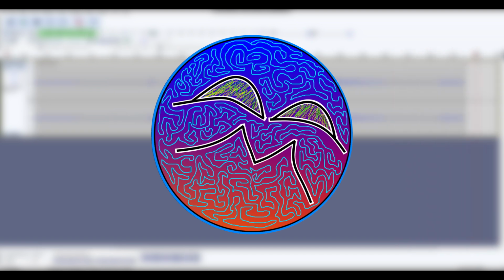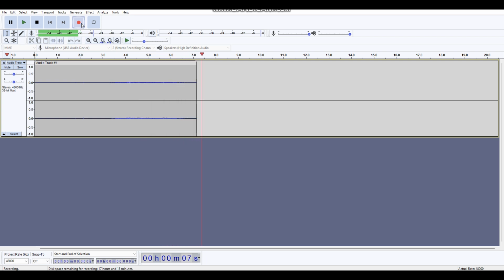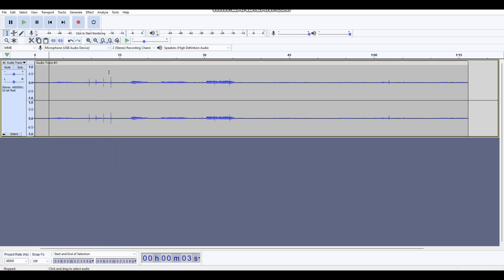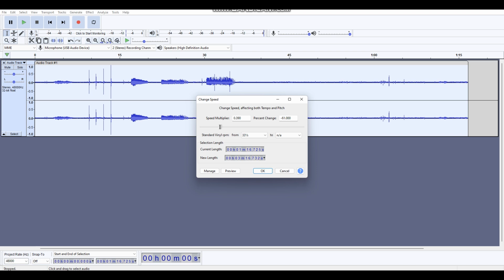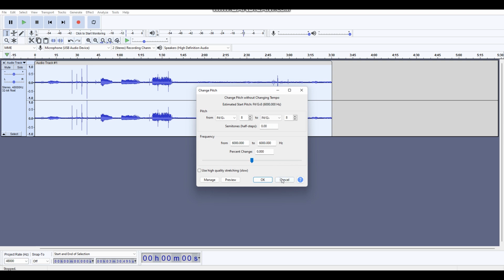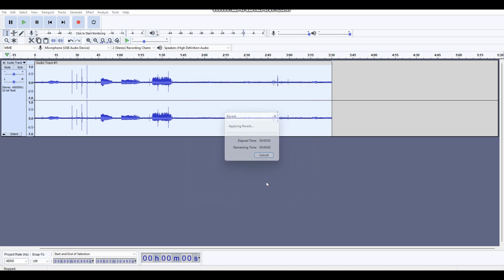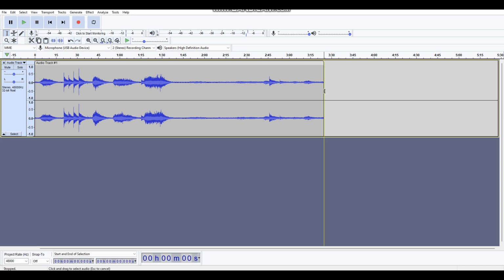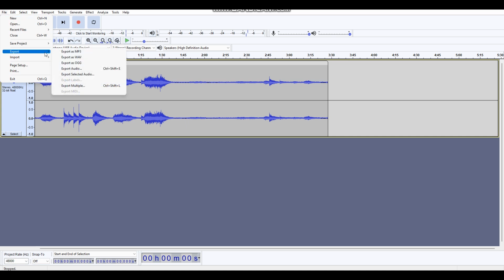How I Make Ambiance Sounds For My Horror Games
In this tutorial, I teach you guys my way of making ambiance sounds for my horror games.